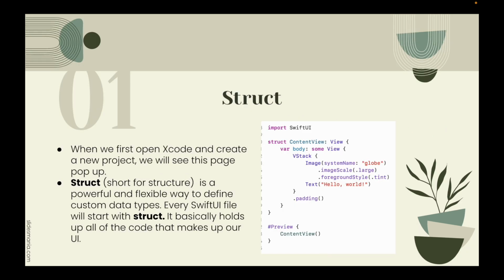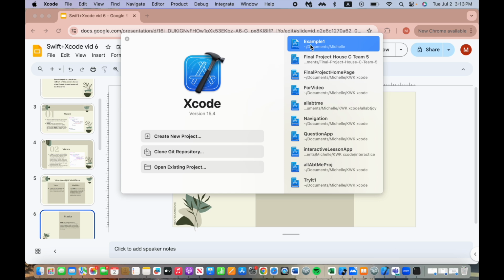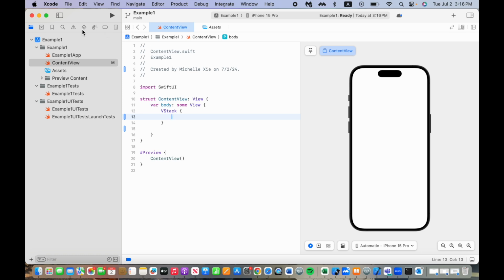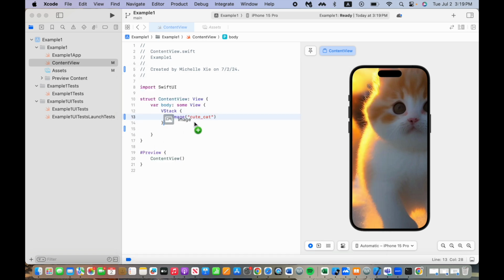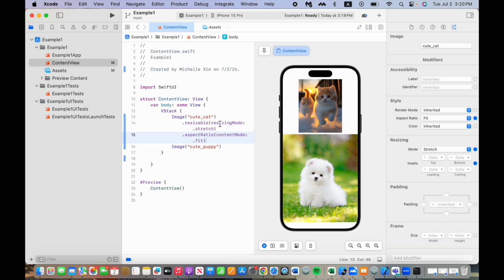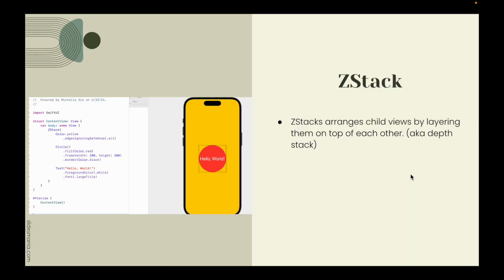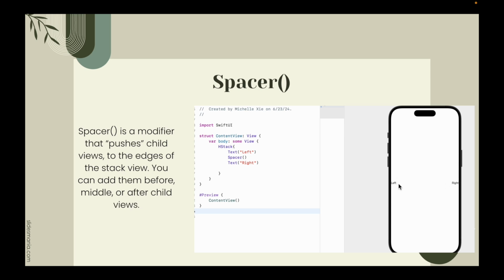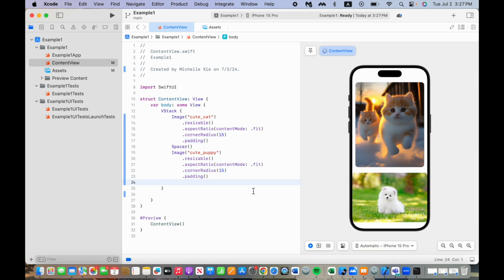Xcode (Swift+Xcode Series Video 6)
Hey guys, welcome to the sixth video of the series Swift+Xcode! In this video, I will explain some of the basic things in Xcode such as the different stacks as well as modifiers. I hope you guys enjoy this video!